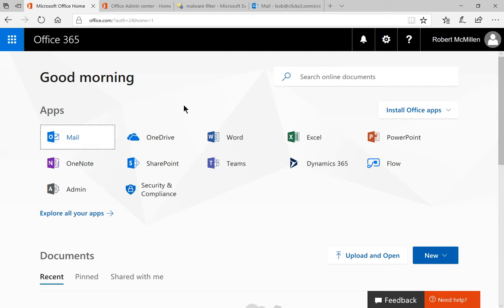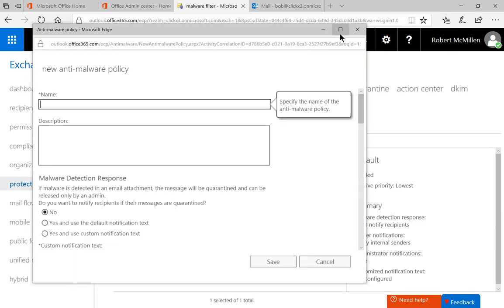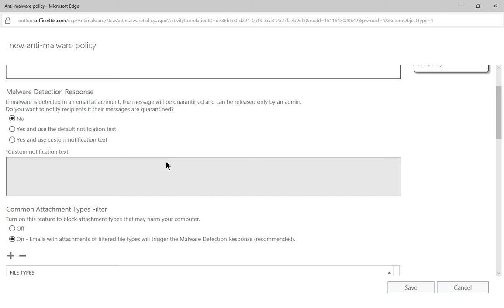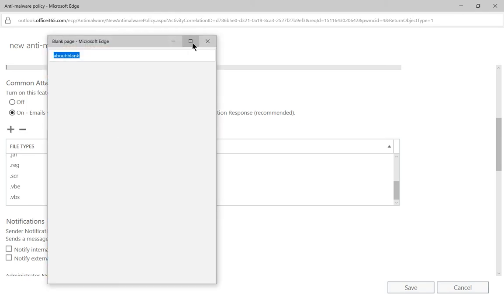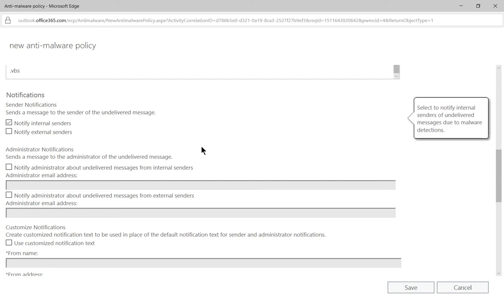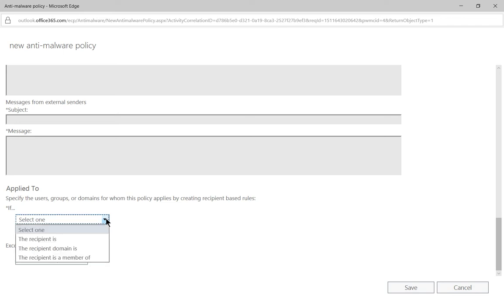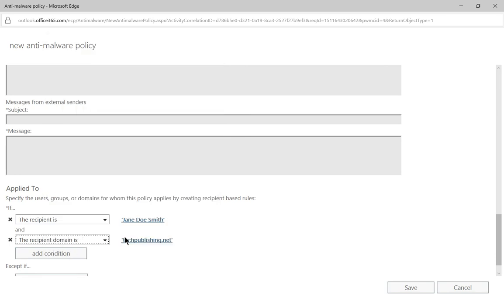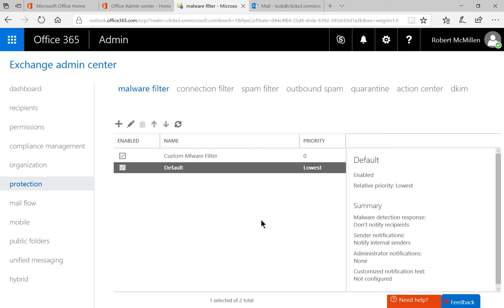Microsoft 365 Tutorial How to create a custom Malware Filter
Professor Robert McMillen shows you how to create a custom Malware Filter. A custom filter can be applied to specific users and groups that may need additional protections or less.